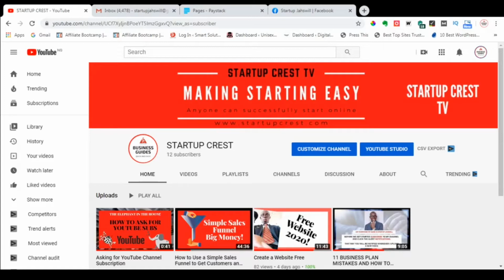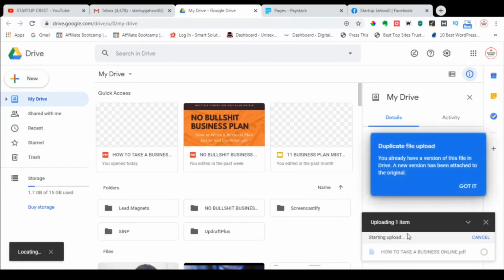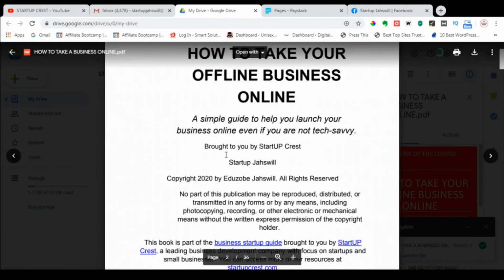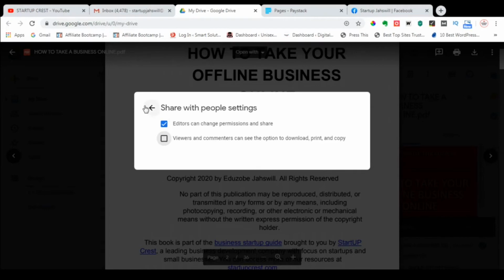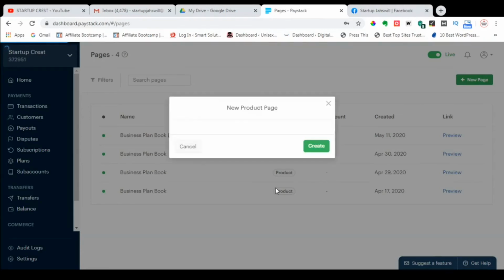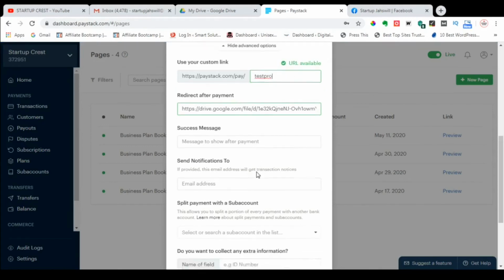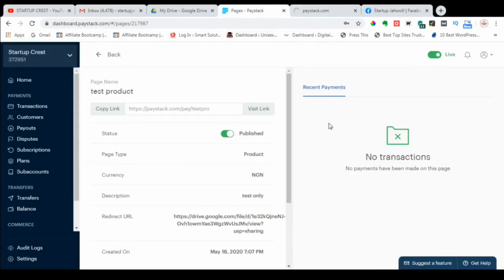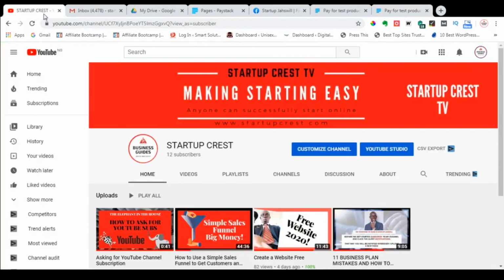How to Deliver Digital Products Using a Simple and Free System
How to Deliver Digital Products Online

If you want to sell digital products online, you need a way to deliver them to your buyers.

In this video, I explain how to setup google drive and use it to sell your digital products online.
I also show you how to protect your digital files so that they are shared indiscriminately online.